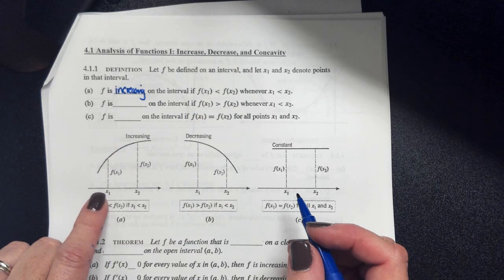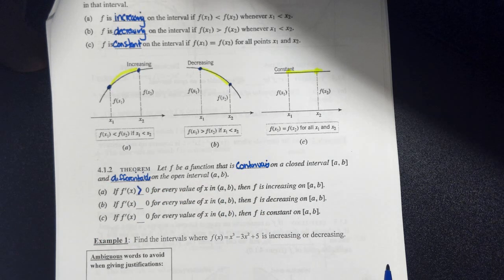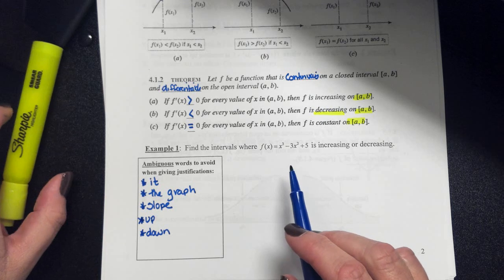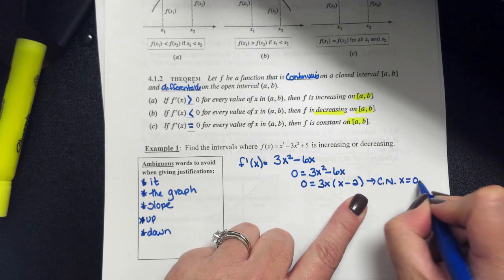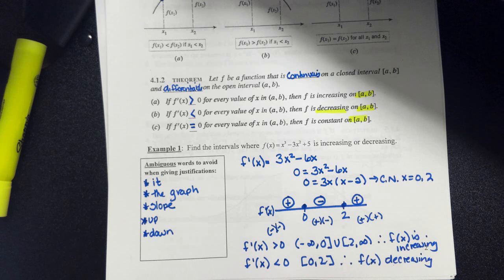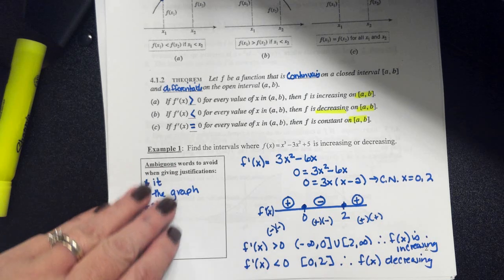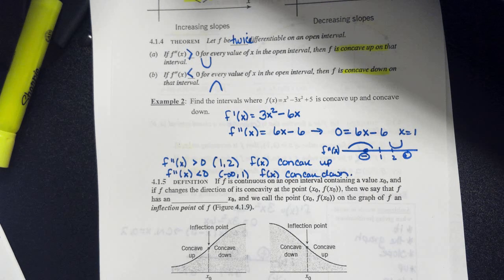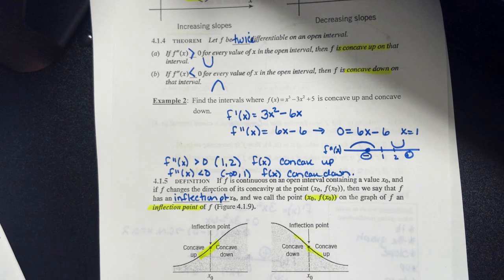4.1 CN (p 2-3)